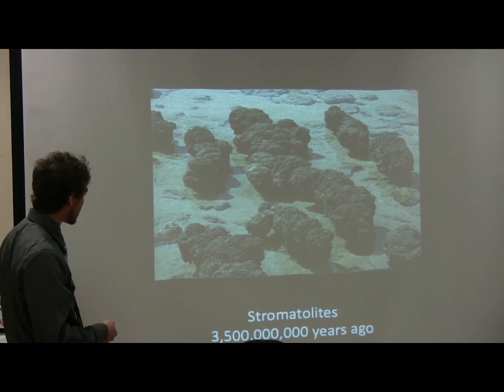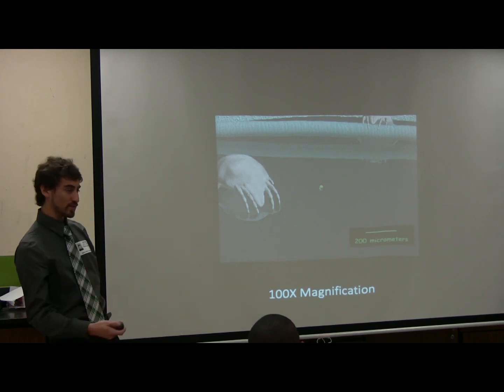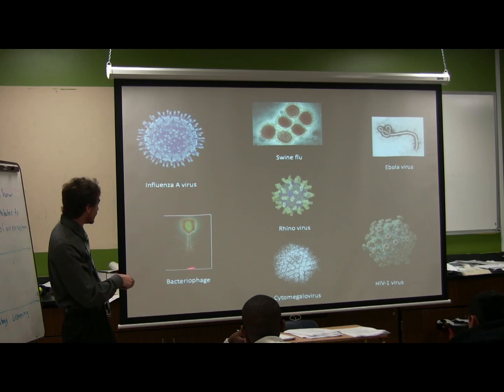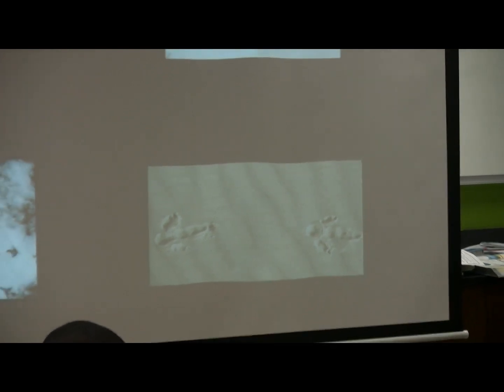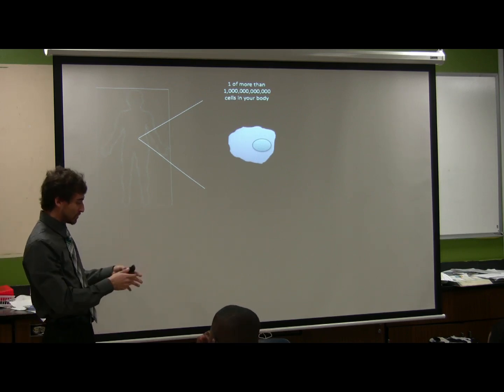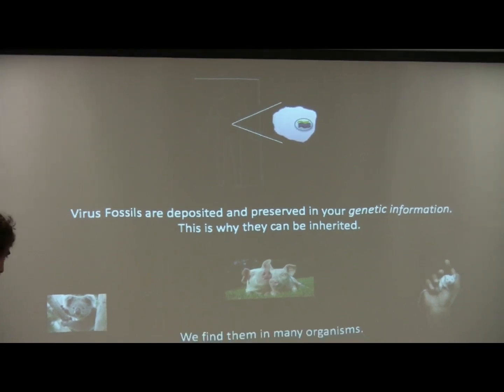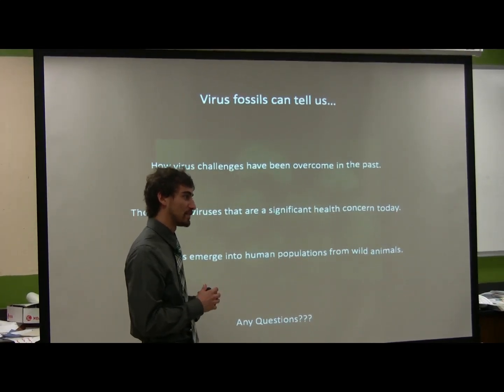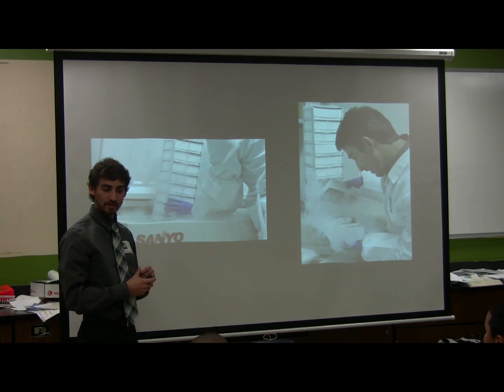Nick Meyerson presents his PhD thesis on virus fossils to middle school students.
Nick Meyerson, a University of Texas at Austin Cell and Molecular Biology PhD candidate presents his research on how virus fossils hidden in our DNA can now be studied to learn how humans evolved.
The UT Graduate Science and Engineering Outreach student group was founded by a group of graduate students at the Institute for Cell and Molecular Biology at the University of Texas at Austin who were looking for new ways to make a difference in science education at the local level. We are a volunteer organization of graduate students run by graduate students. After our successes with small-scale pilot projects during the 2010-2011 school year, we are increasing both the number of participating graduate students and the number of participating school and look towards expanding to cities nationwide in the future as participants move on with their PhDs.

Present your PhD thesis to a 12-year-old
This program provides an opportunity for University of Texas Science and Engineering PhD candidates to present a simplified version of their PhD thesis in middle school and high school classrooms. By creating a process for emerging scientists to relate their discoveries with A.I.S.D. students, this program will serve to provide real-world examples that will complement science topics covered in a classroom.